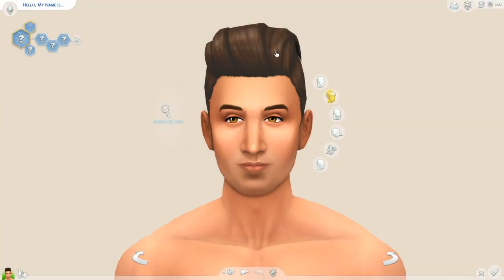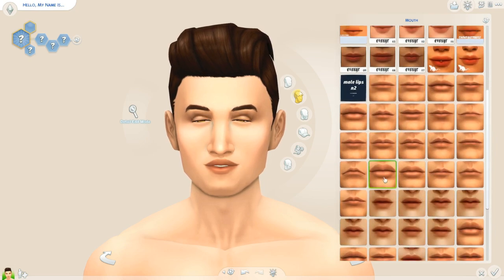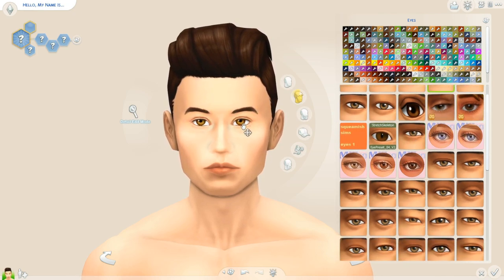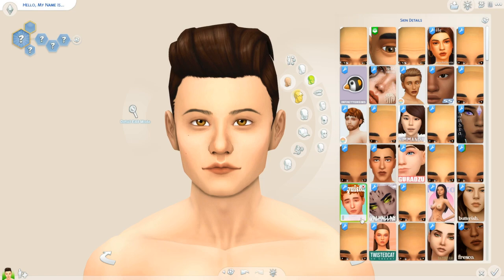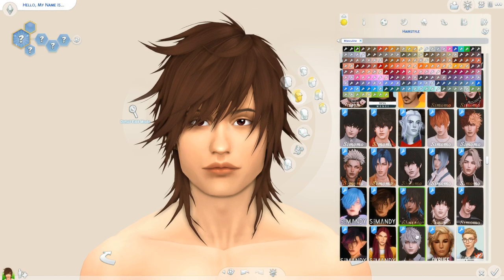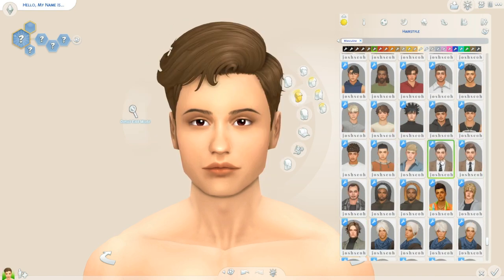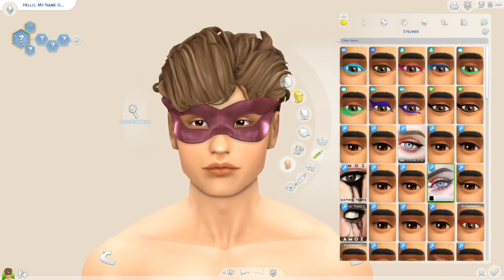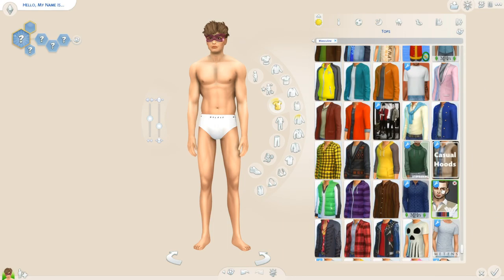Perfectly Disguised 🩸🎭 | Sims 4: 13 Deadly Nights of CAS 🦇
☕Who is Socks? That’s me! I’m a 21-year-old Canadian gal who spends too much time playing video games. I enjoy playing games that revolve around creativity, sandbox elements, or a good story. I tend to mostly play Sims on this channel, but every once in a while I'll throw some variety in the mix! I like telling stories with my pixel people and building them elaborate dollhouses.

☕A little more about me...: June 2023, I was diagnosed with ALPS (Autoimmune lymphoproliferative syndrome) after suffering 16+ years with varying chronic illnesses. While I'm not back at full health, I like to share parts of my health journey here and use this place as an outlet for all my free time and to show my love for these games.

☕Gallery ID
iamsockss